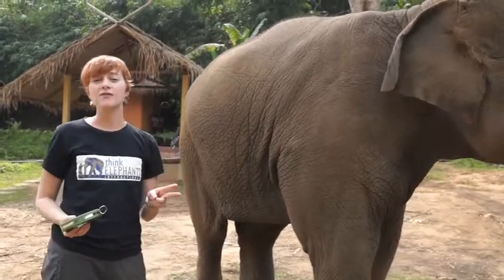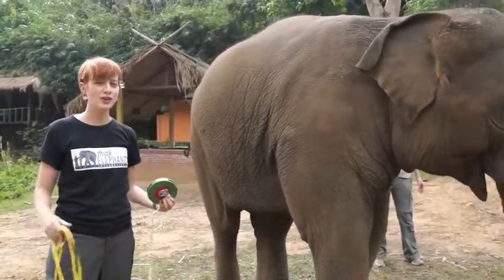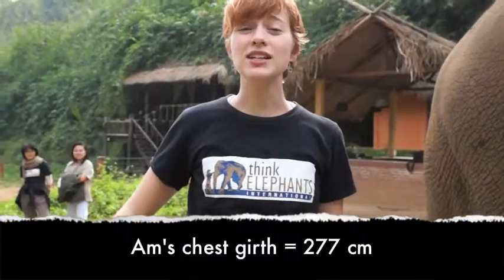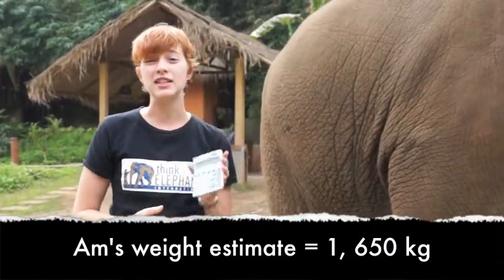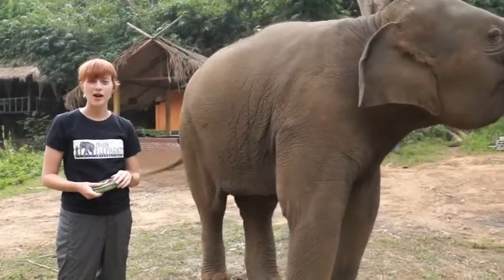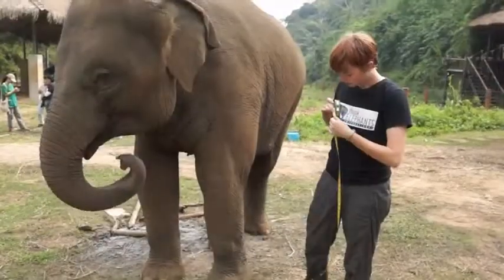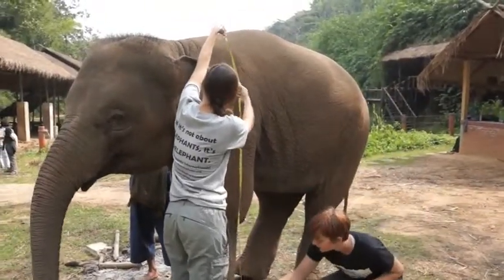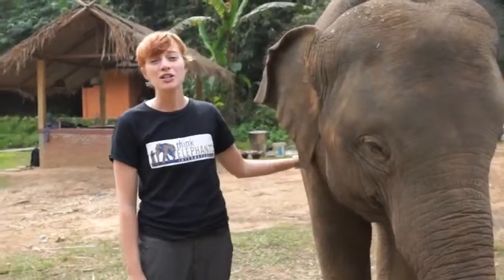Elephant Vet Check Part 4: Body Measurements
Our vet check series will take you through an elephant veterinary health check-- body part by body part! This week's episode focuses on height and weight body measurements.